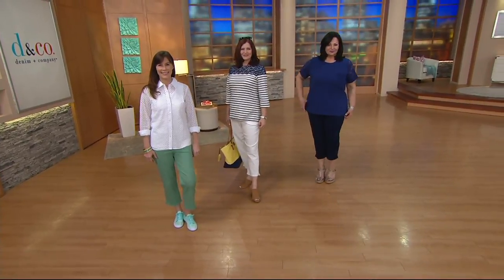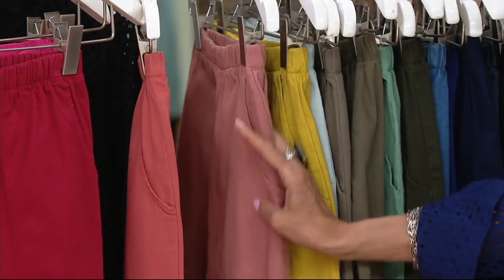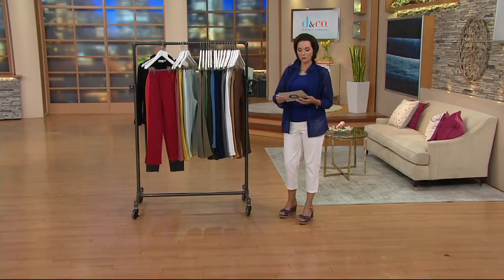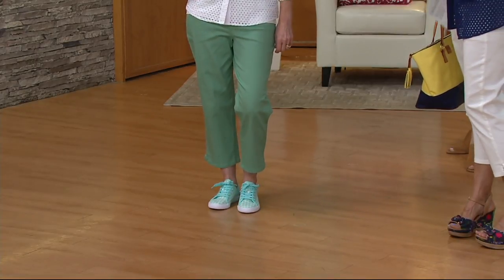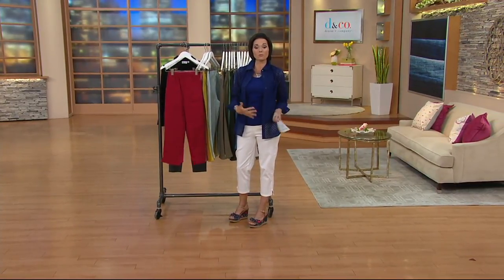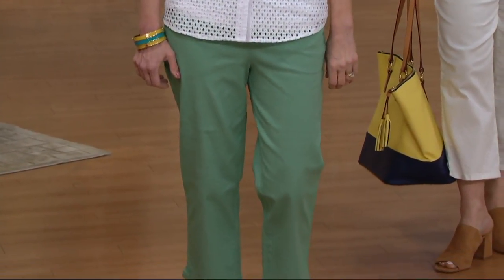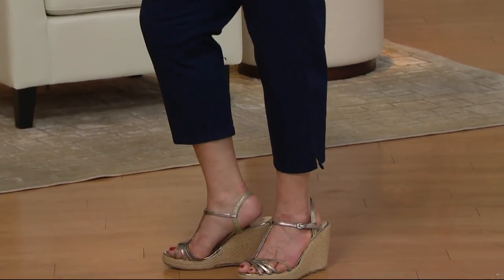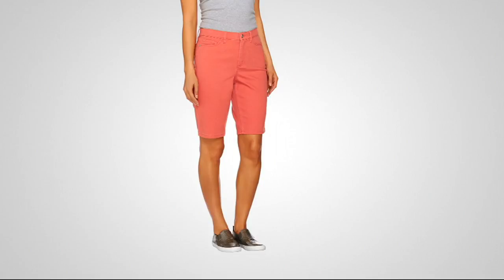Denim & Co. Original Waist Stretch Crop Pants w/Side Pockets on QVC